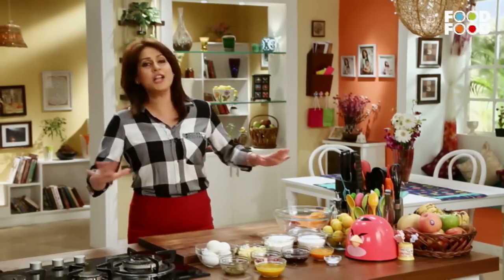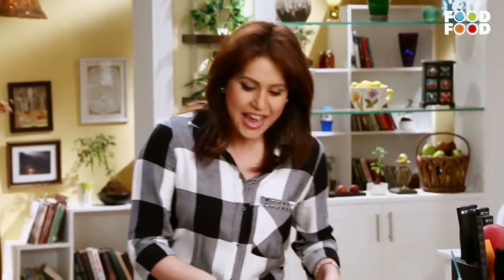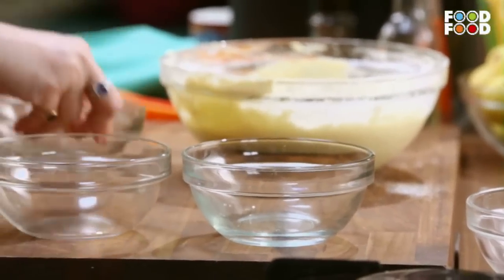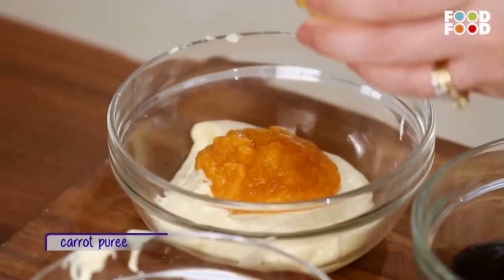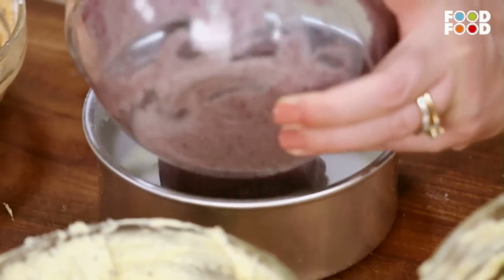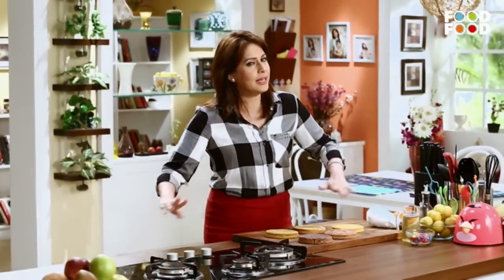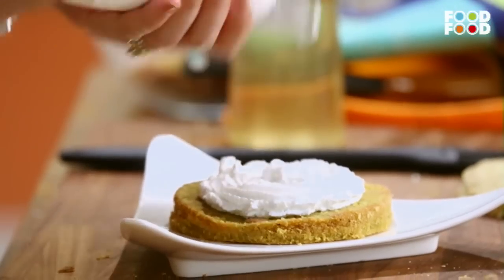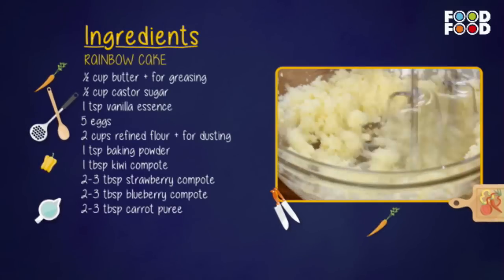Cake Recipe | Rainbow Base Cake Recipe at home | Rainbow Cake Recipe in Hindi | Easy Cake Recipe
This is a tasty, colorful rainbow cake that's perfect for any birthday party or special occasion. A rainbow cake is a dessert item prepared using different colors of food coloring in the layers of the cake.

Check this video where Amrita Raichand quickly and easily makes a Rainbow Cake Recipe Recipe.

Time Stamp
1:49 - add butter
2:21 - add egg
6:24 - cut the base